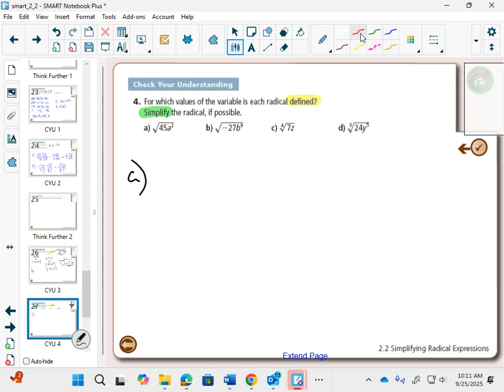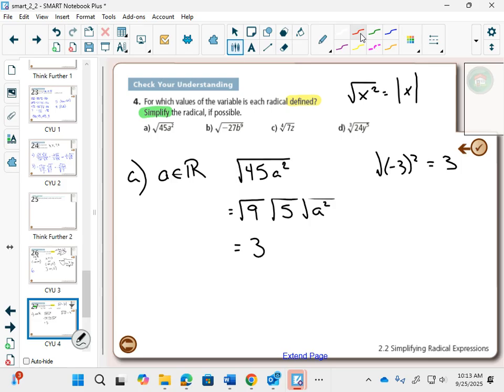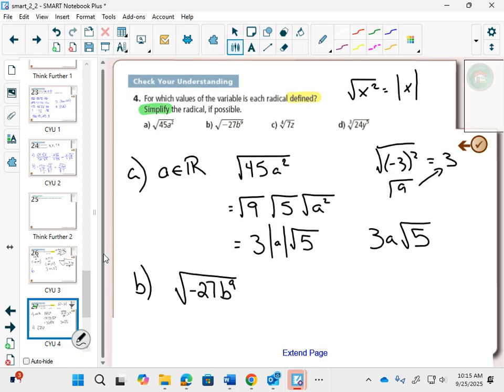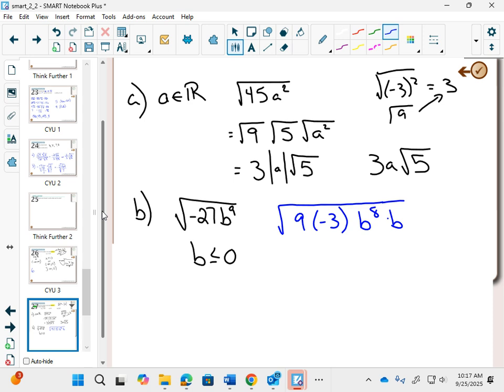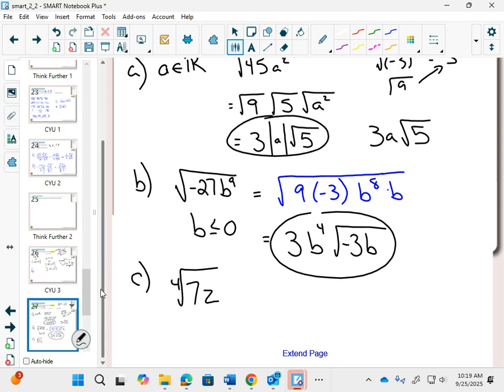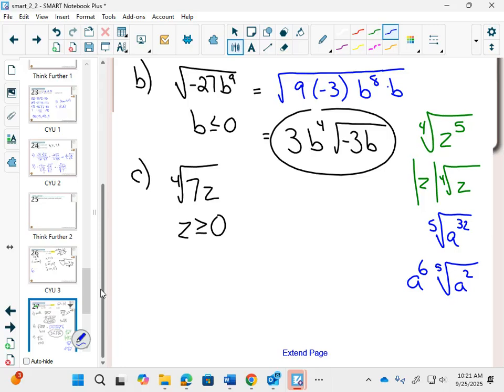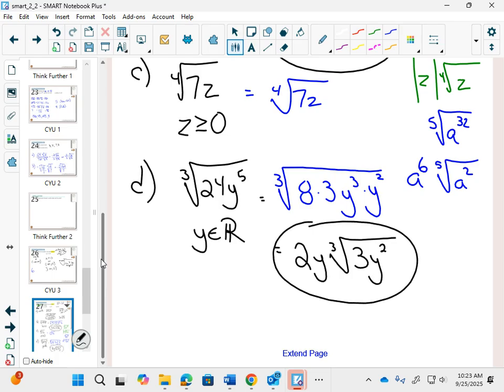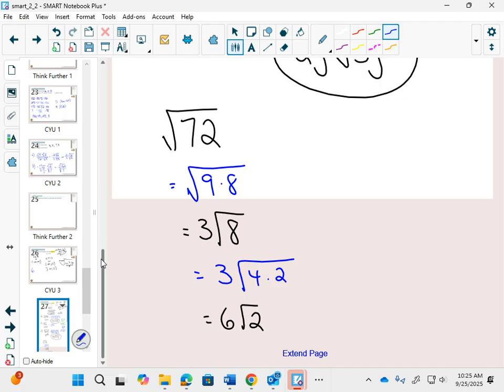30SP 2 2 Example 4